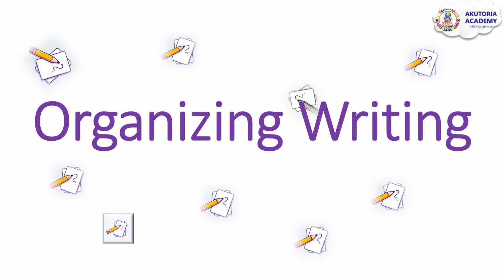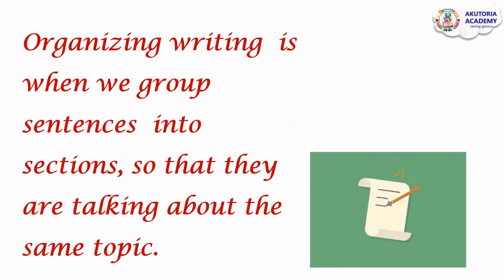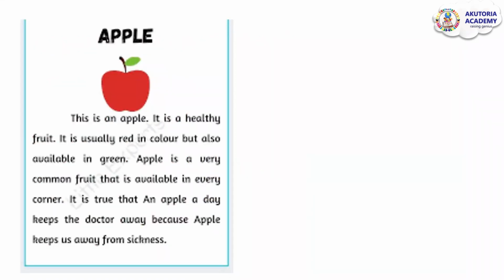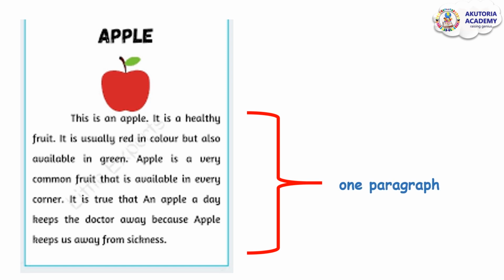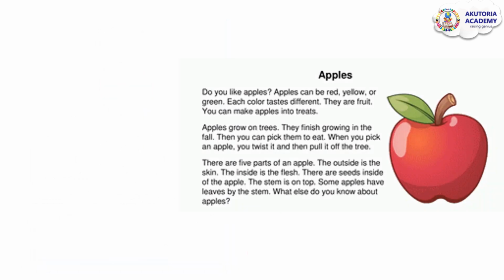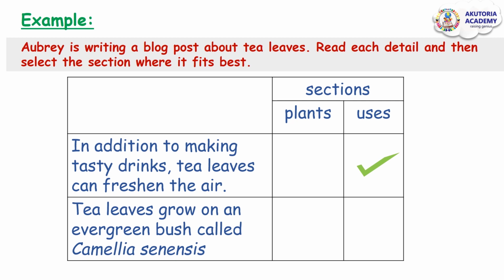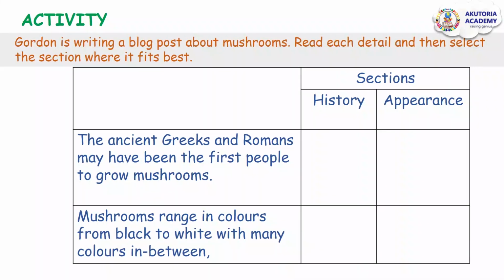Organizing Writing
In this lesson you would learn how to organize your writings. Watch and share!